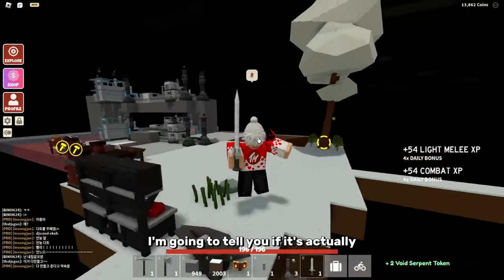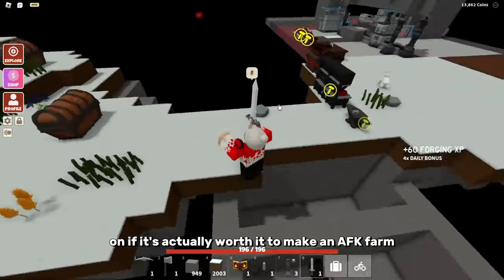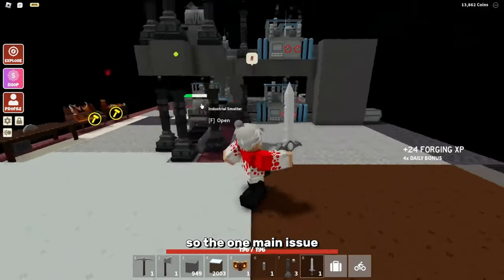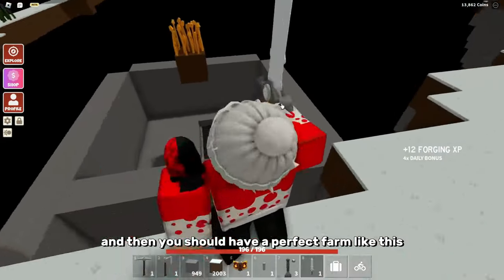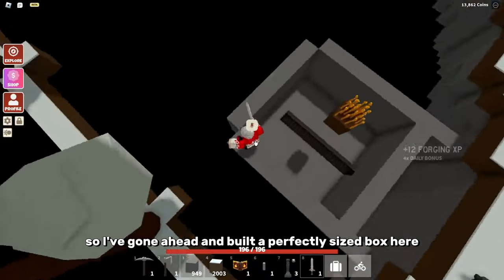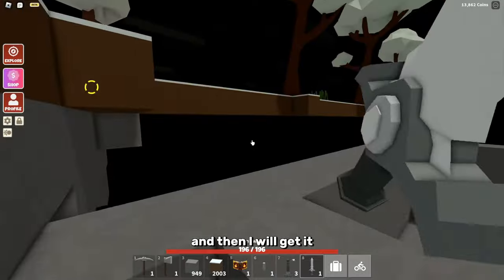Worth It To Make A Void Crop Eater AFK farm? - Roblox Islands